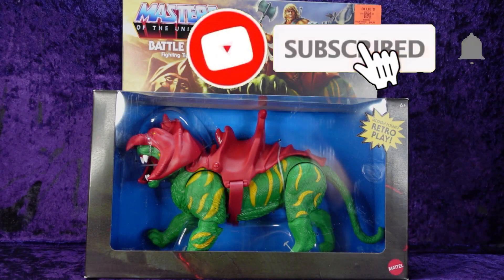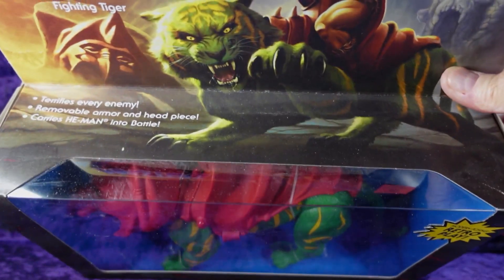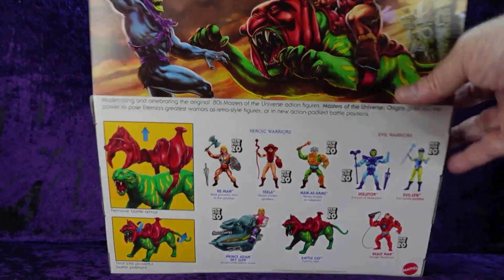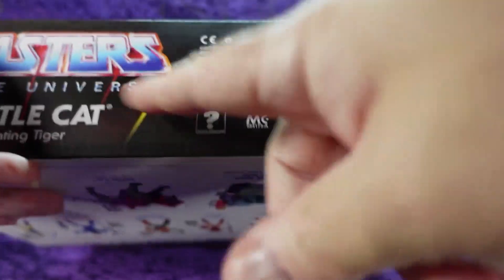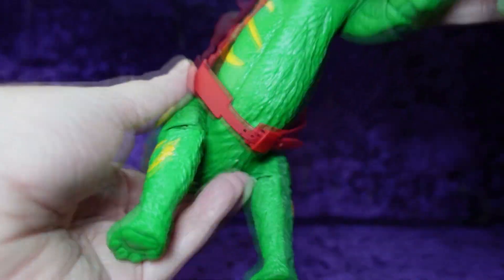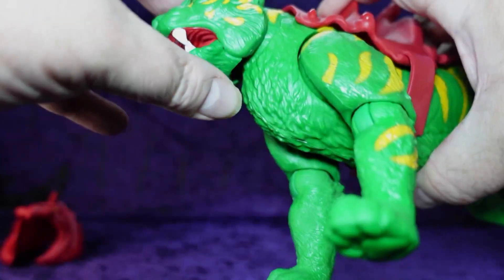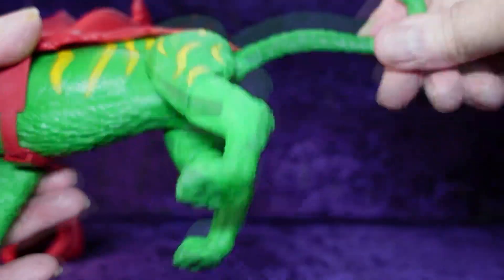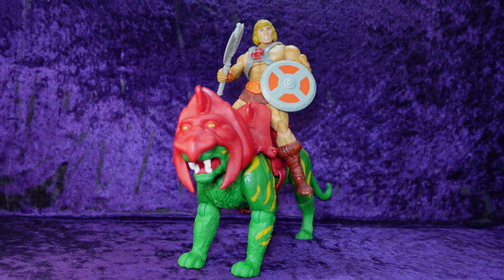Mattel Masters of the Universe Battle Cat Action Figure Unboxing and Review!!!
In this episode Eli does an unboxing and review of the Mattel Masters of the Universe Battle Cat Action Figure!